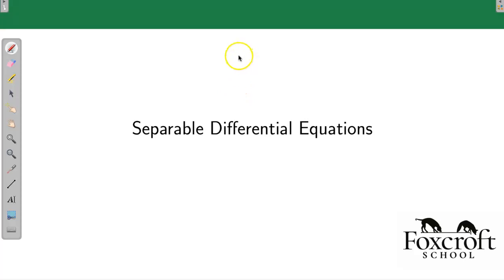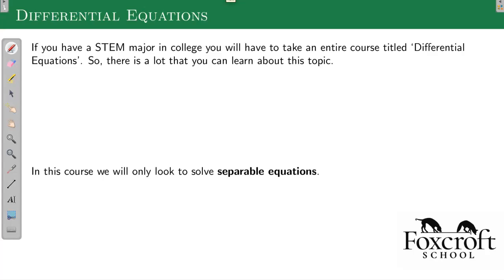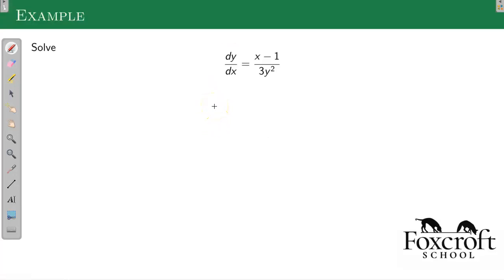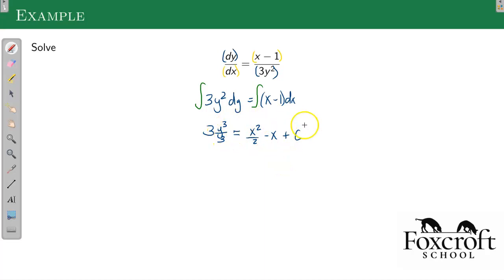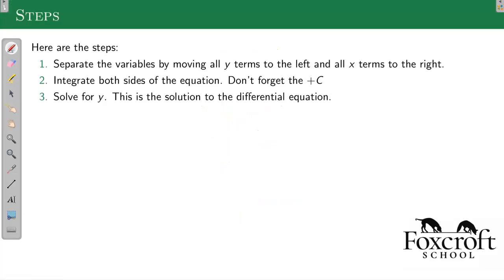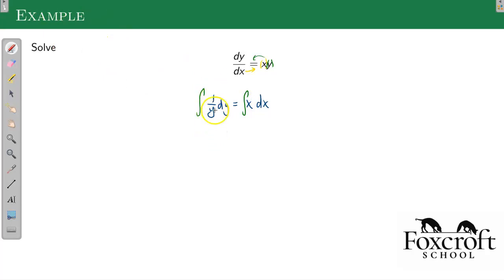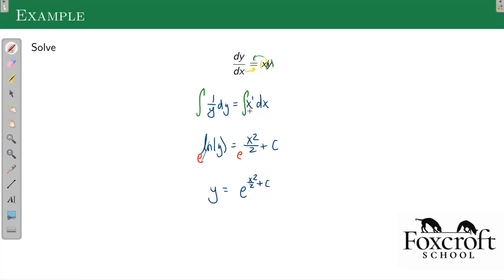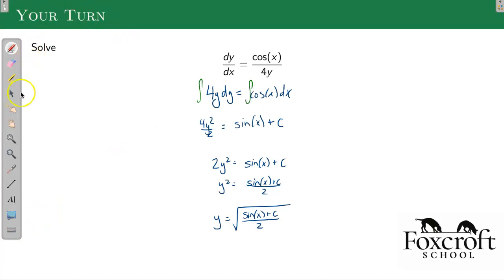Separable Differential Equations